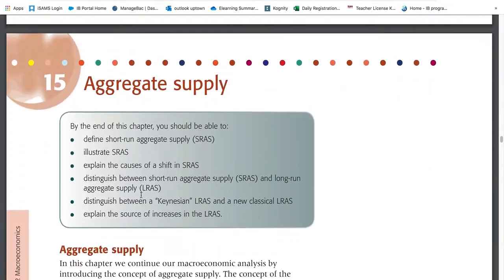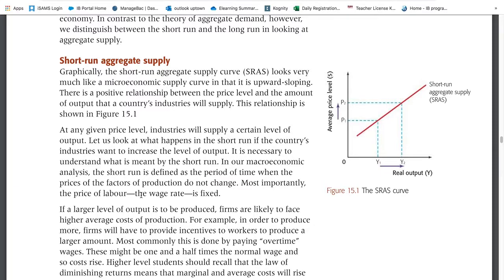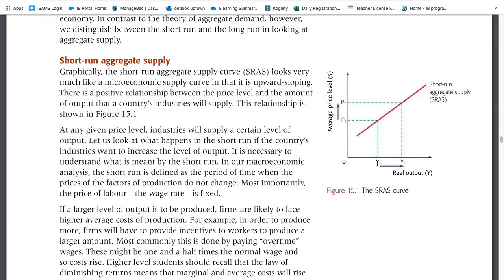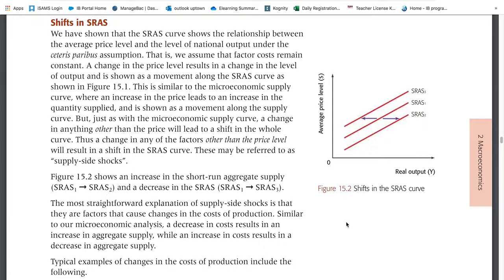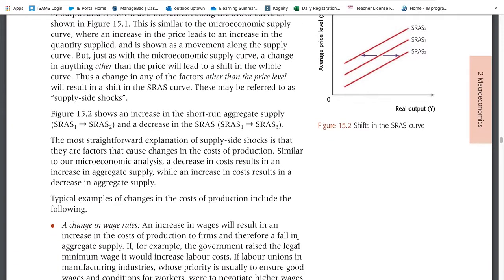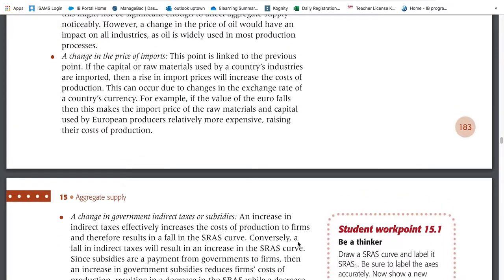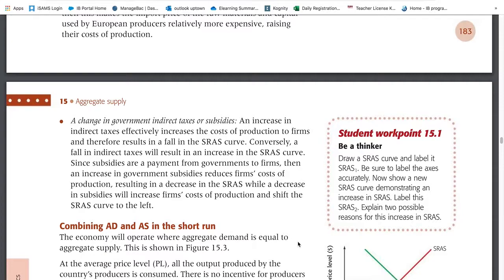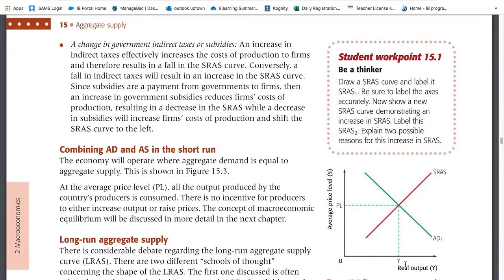Short run aggregate Supply IBDP Economics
Intro to Aggregate Supply, Only Short Run Covered